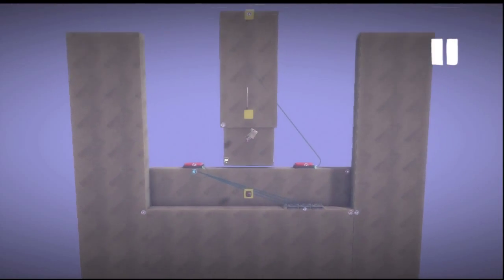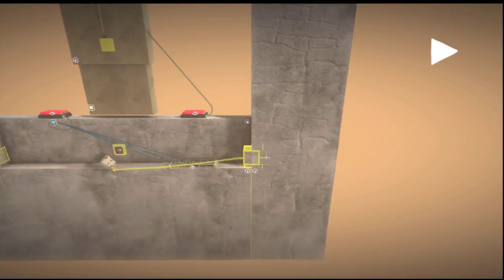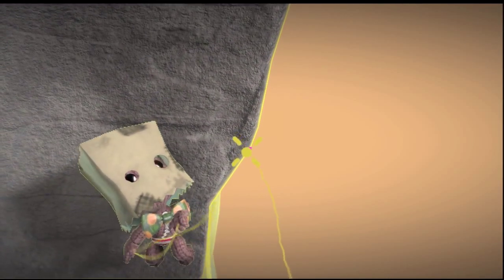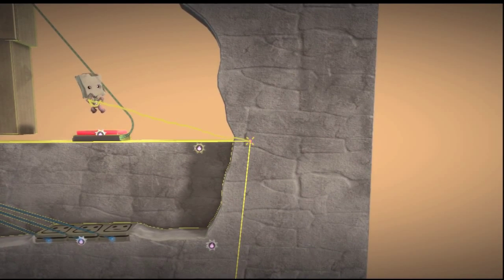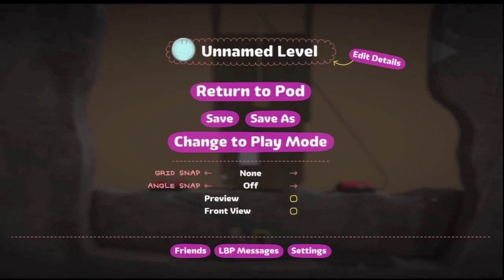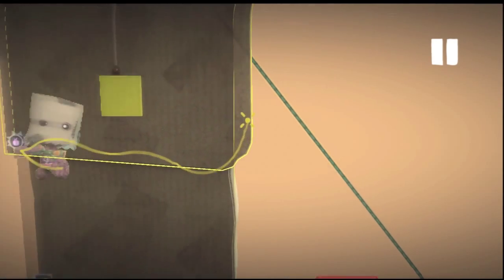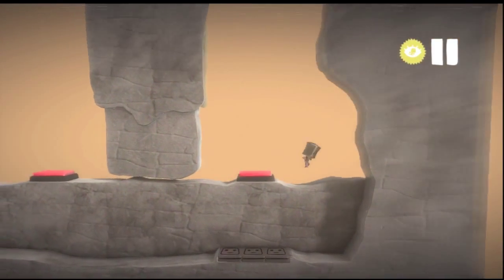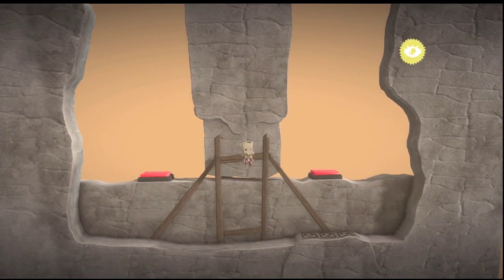[HD]LBP2-Tutorial/Tips:Working on your Presentation[Part2] - Grid, Corner editing, Geometry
Woo! Hellloooo.